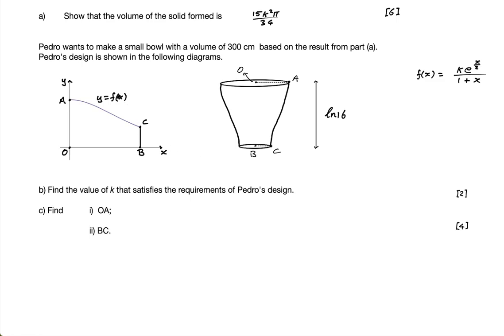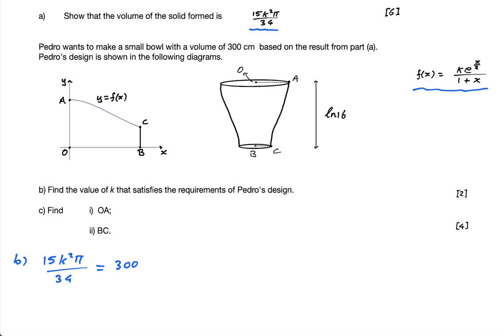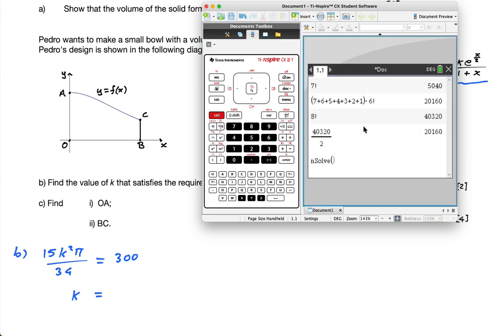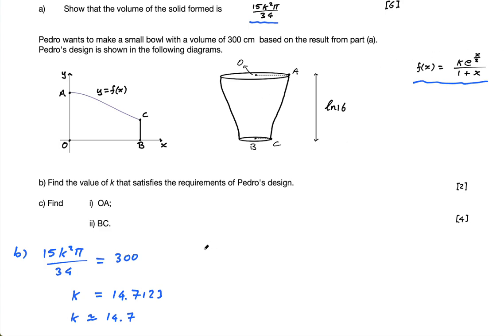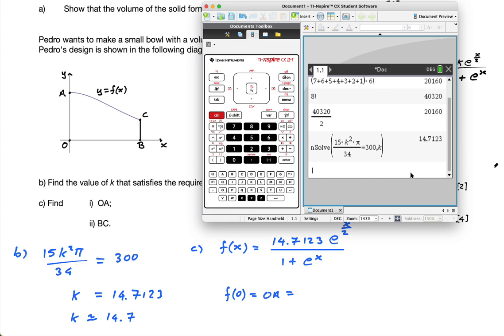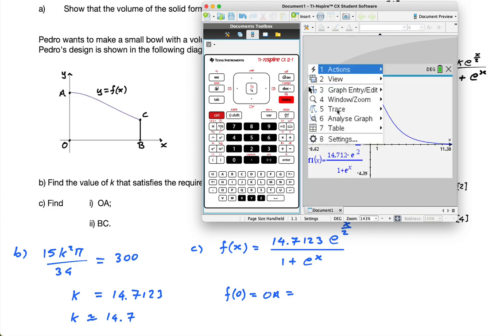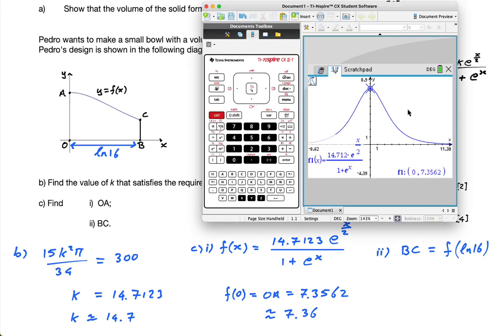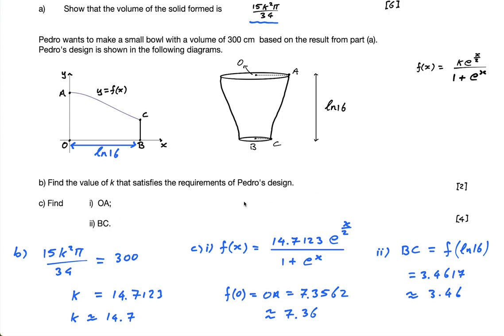AAHL 2021 May TZ2 P2 Question 11bc